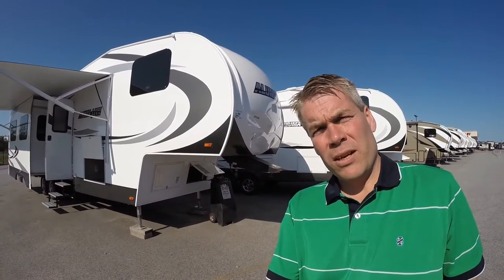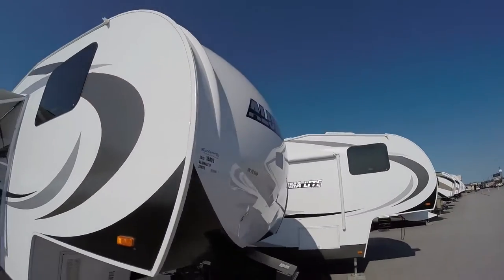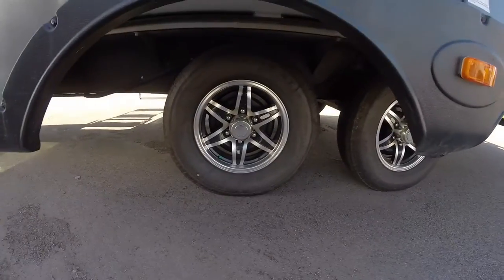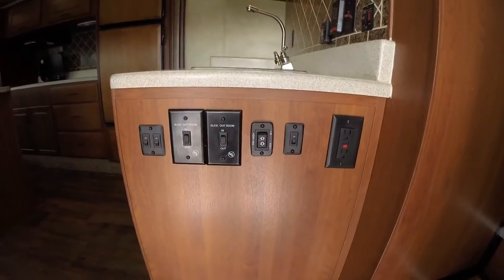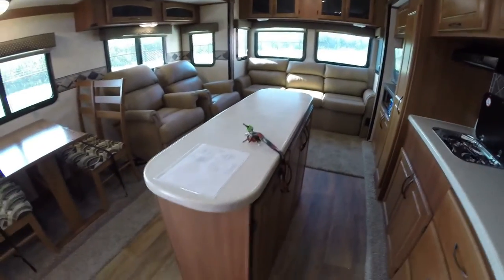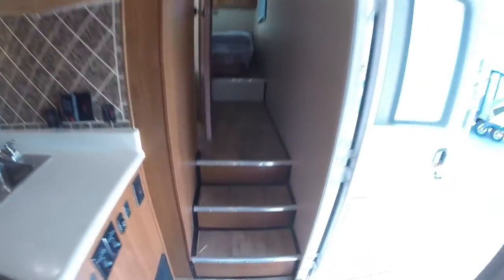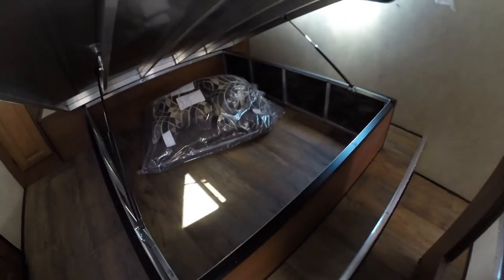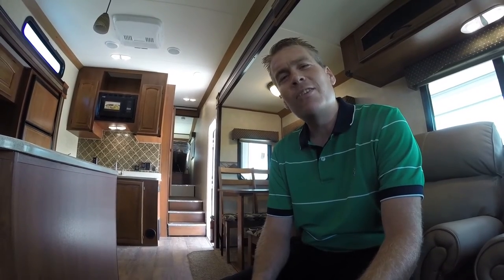2015 Livin' Lite Aluma Lite 33RLTS Three Slide Fifth Wheel only 7,800 Pounds!